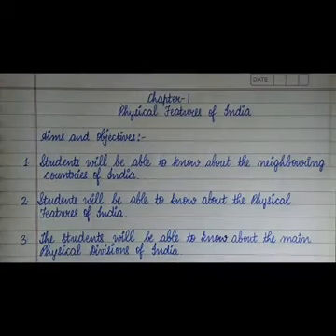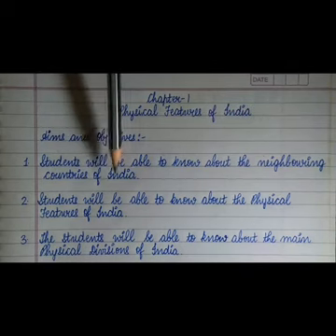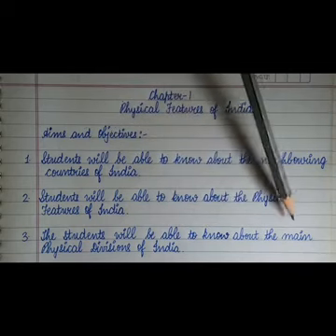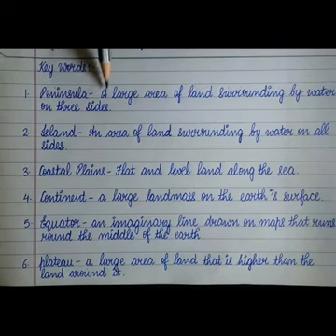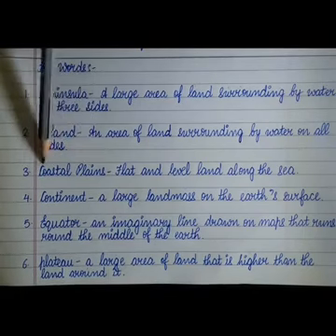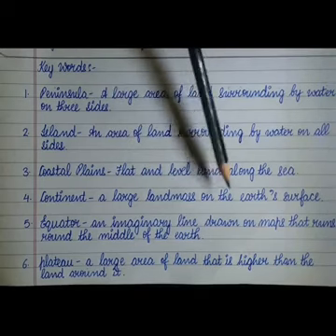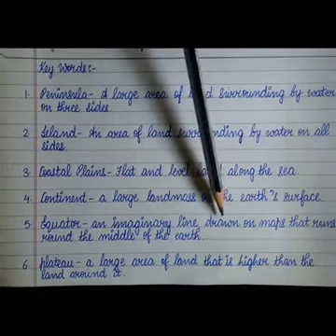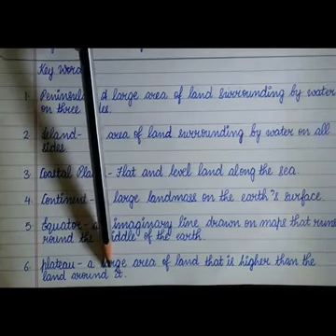Class 4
Social Science
Chp-1 (Physical features of India)
Aims and Objectives